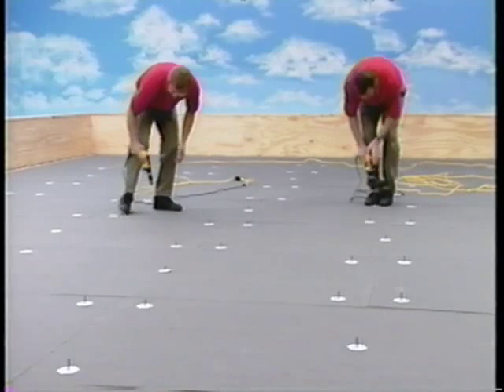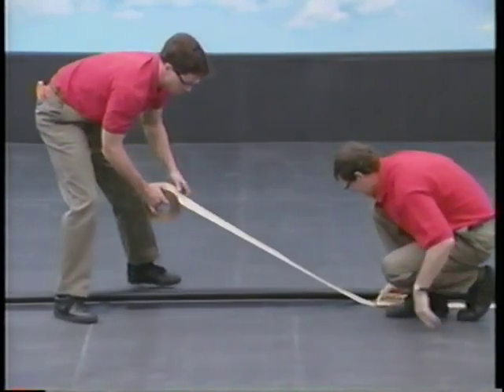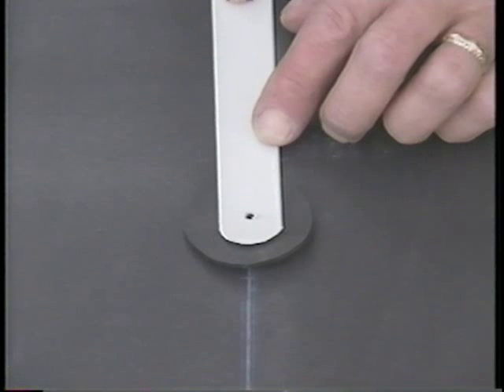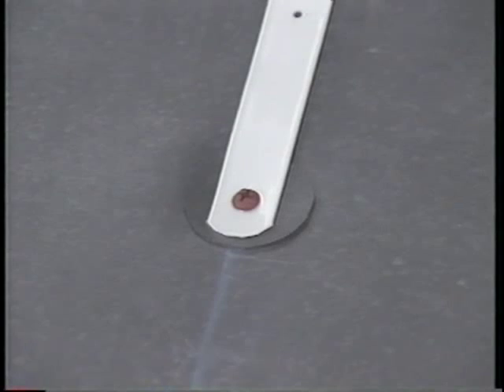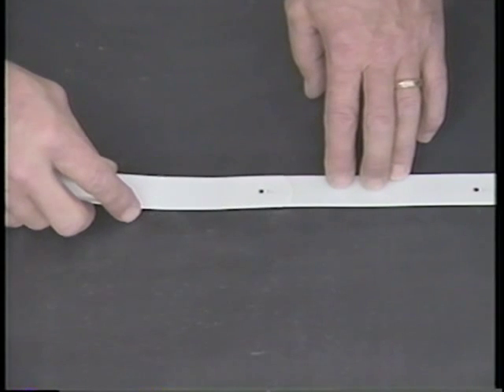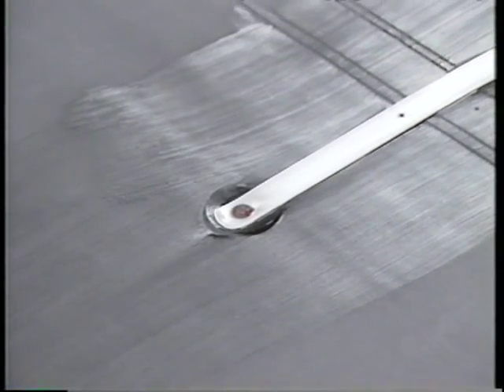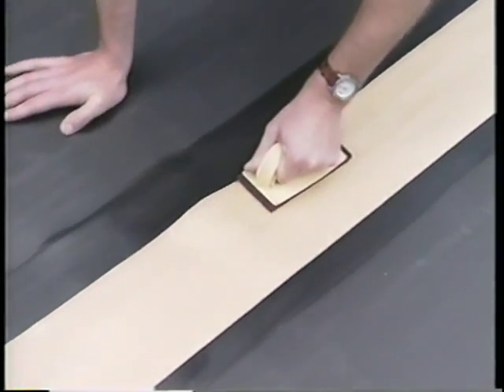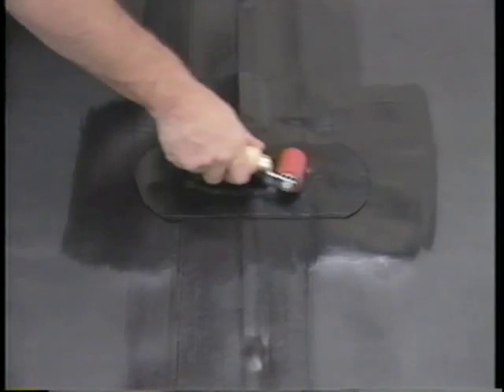Firestone EPDM Mechanically Adhered System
EPDM Mechanically Adhered System